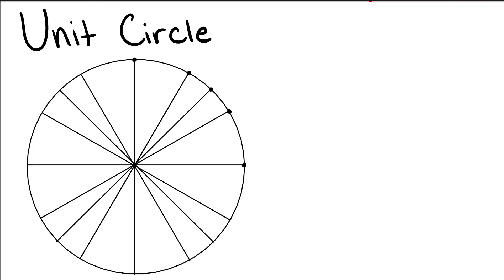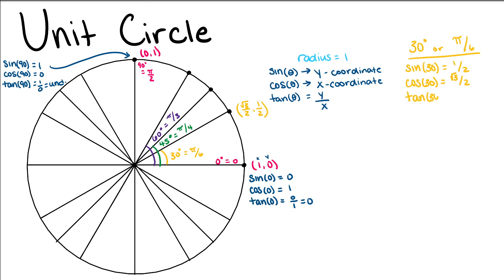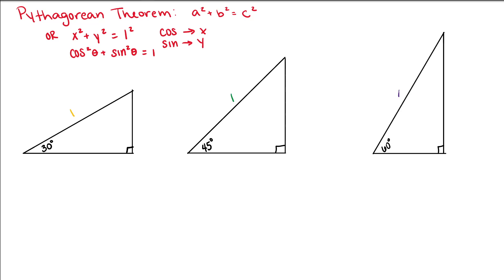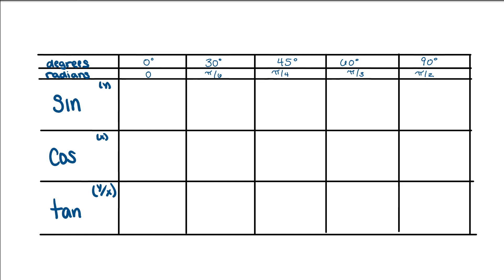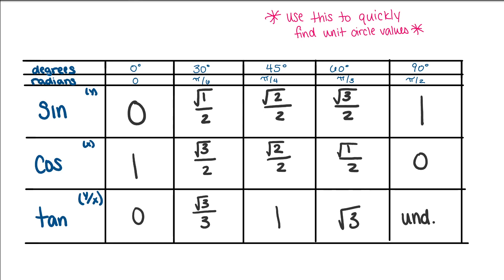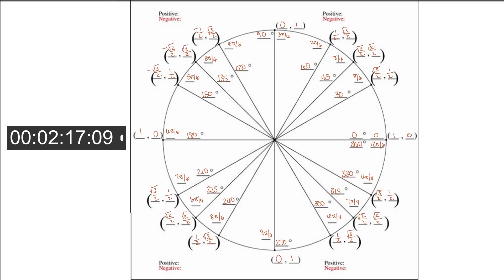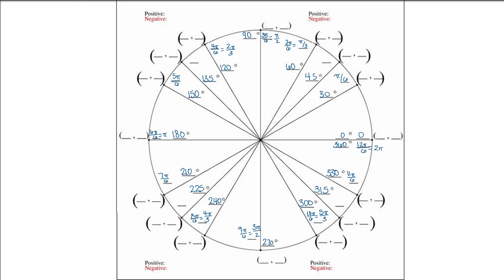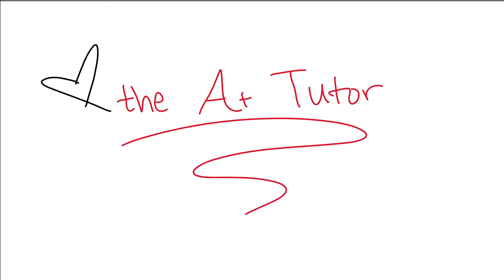Unit Circle HACK | How to fill out the unit circle in less than 5 minutes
In today's video I go over an easy way to remember your trig functions in the unit circle and how to fill out the entire unit circle in less than 5 minutes!

TIPS!!
- Practice writing the table A LOT. This will help you fill out the unit circle and quickly identify the value for those major angles.
- Practice writing the unit circle so you can fill that out in under 5 minutes!
- When doing homework, quizzes or tests, write out the chart FIRST. By writing this before doing anything else, you have a quick reference to find these values when needed.

Timeline:
00:00 Intro
00:06 Unit Circle
04:32 Triangles from Unit Circle
07:19 Quick Reference Chart
10:58 Signs of Trig Functions in Unit Circle
12:39 Fill out Unit Circle in UNDER 5 MINUTES
13:20 How to fill out the Unit Circle
18:55 Ending